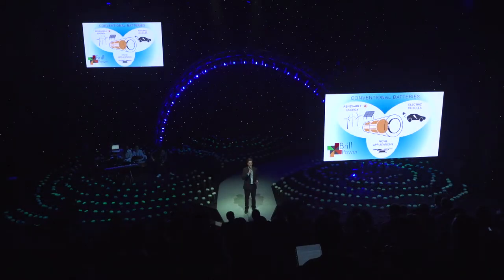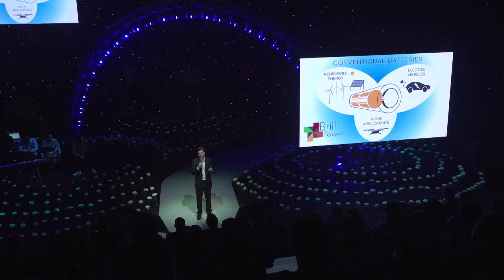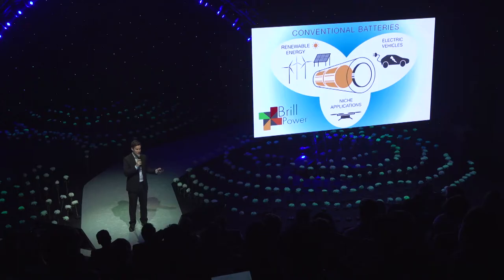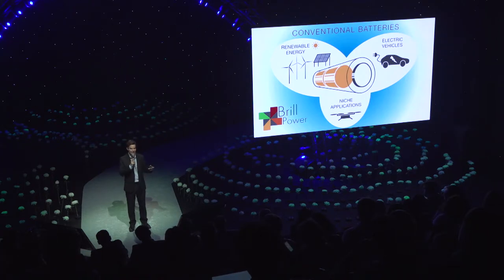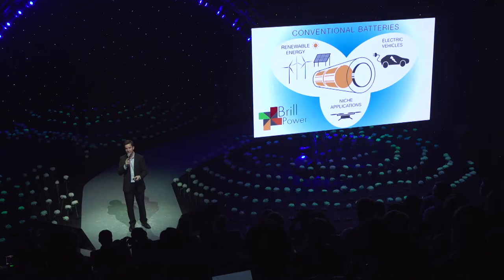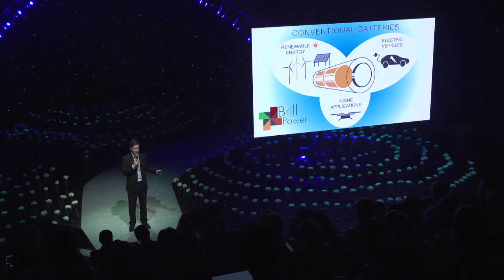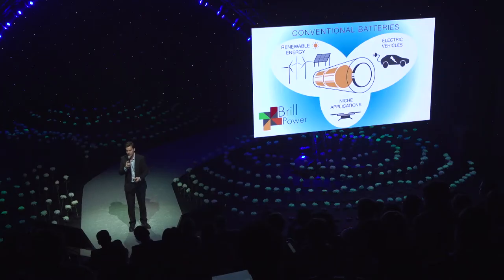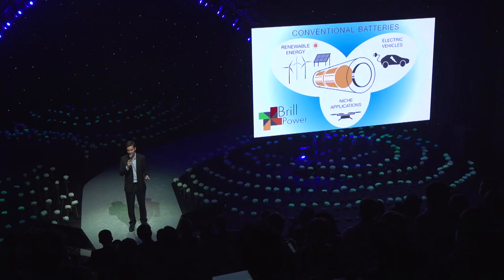Rethinking energy storage: multi-cell battery packs | Brill Power | HT Summit 2017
Energy Transition finalist Brill Power pitches at the 2017 Hello Tomorrow Challenge Finals in Paris on Oct 26-27th.

The Hello Tomorrow Challenge showcased the best 75 early-stage deep-tech startups on an incredible stage which took us to another universe outside earth and time, where these science entrepreneurs became messengers sent from the future, presenting the solutions for a better world 🌍

The Hello Tomorrow Challenge is a renowned global startup competition designed specifically to address the needs of deep-tech entrepreneurs across ten different industries. Our goal is to empower scientists and hard-tech entrepreneurs around the world by providing them with funding, global visibility and connections with key players in our ecosystem, such as industrial partners (Airbus, BNP Paribas, L'Oréal & more), investors (Partech, Accel, Atomico & more.), international media and fellow entrepreneurs.

The 5th edition of the HT Challenge opens 4th of June 2018.

Hello Tomorrow is a non-profit organisation bringing together a community of actors aiming to unlock the power of deep technologies to solve the world's toughest challenges. Hello Tomorrow sources deep-tech projects and startups and facilitates collaboration between these entrepreneurs, industries and investors in order to bring innovation from lab to market. Organising several startup competitions and a series of events around the world, Hello Tomorrow has become the key reference platform in deep-tech entrepreneurship.